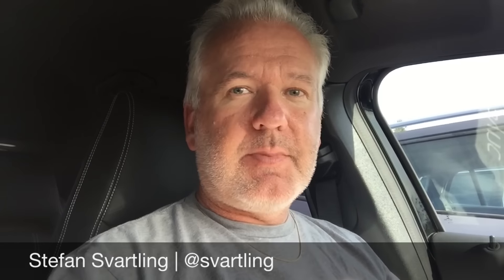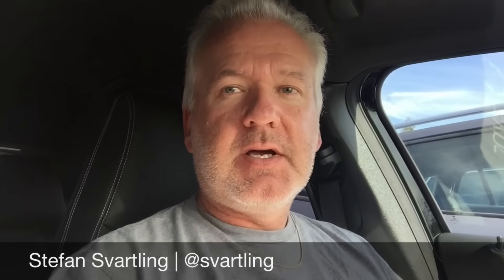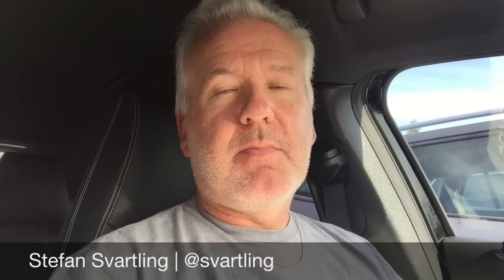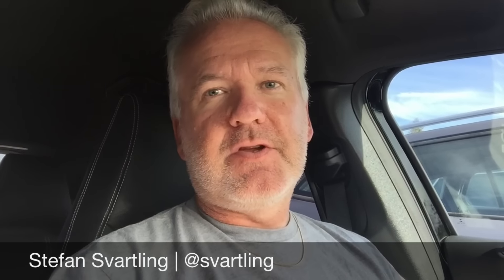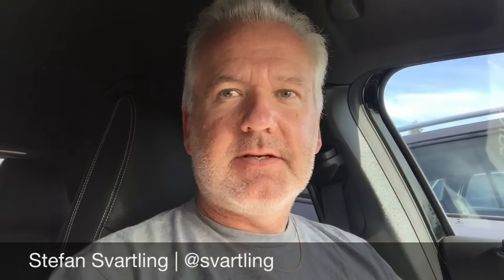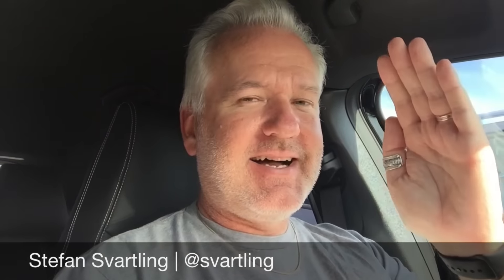My first thoughts about the iPad Pro and iPhone 6s plus after the keynote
Apple's keynote yesterday was awesome. I was very impressed by what I saw. Here is my first thoughts.

Watch related videos from the Vlog playlist (sorted from oldest to newest)